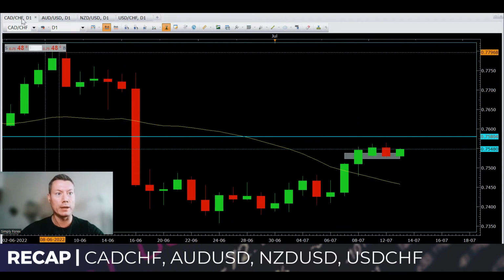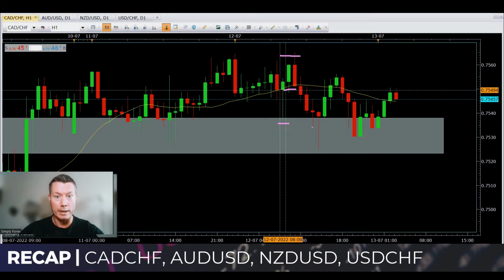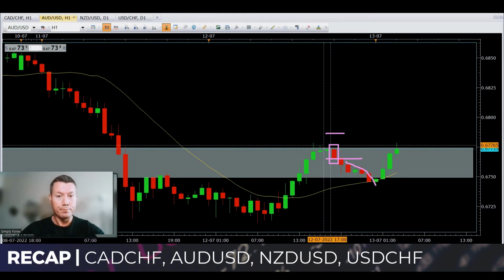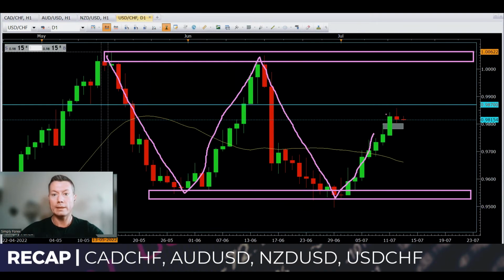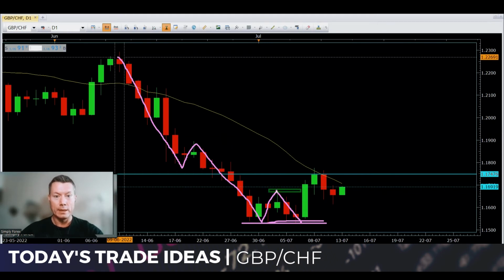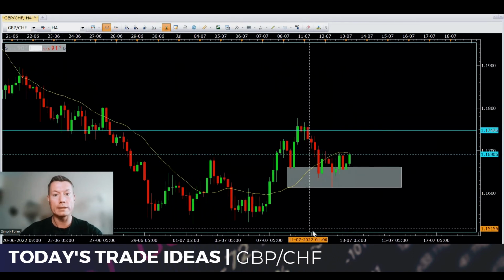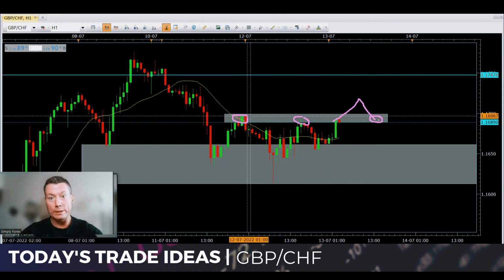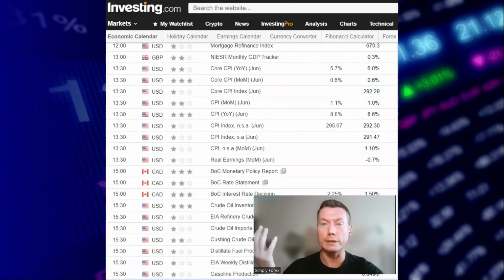GBPCHF｜Eyes on NZD & CAD interest rate decisions｜BUY & SELL Levels Explained｜Daily Forex Analysis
GBPCHF｜All eyes on NZD & CAD interest rate decisions｜BUY & SELL Levels Explained｜Daily Forex Analysis
INTRO - 00:00
RECAP - 00:40
Today's Trade Ideas - 12:55
GBP/CHF - 13:36
Todays News - 22:36